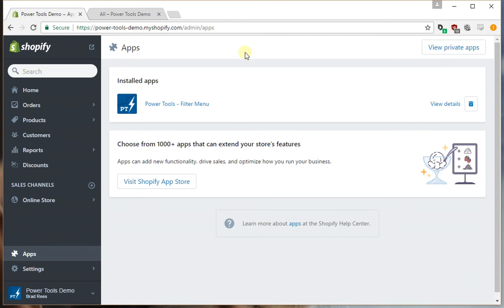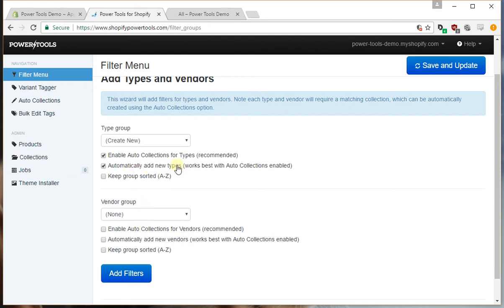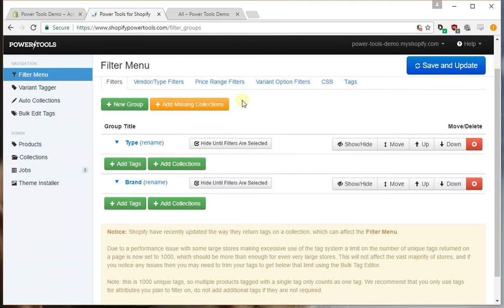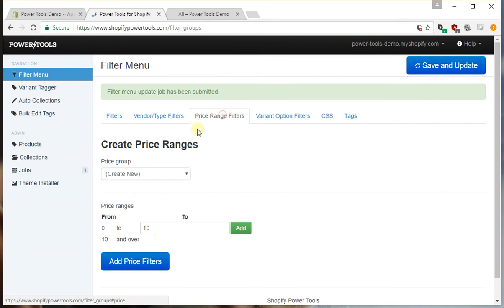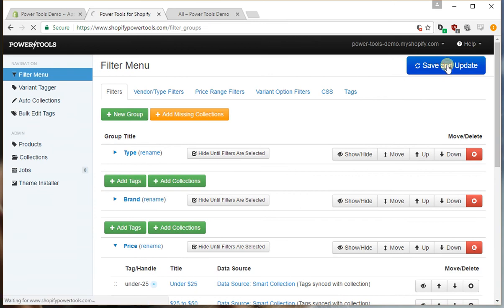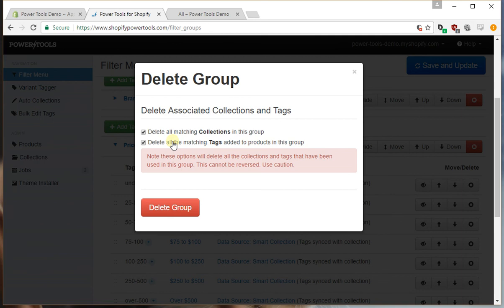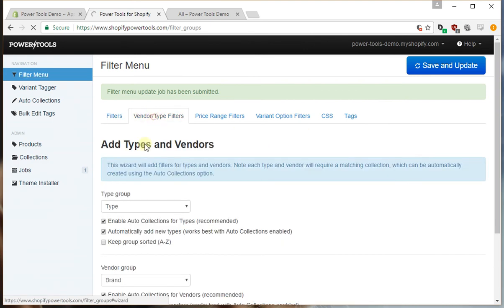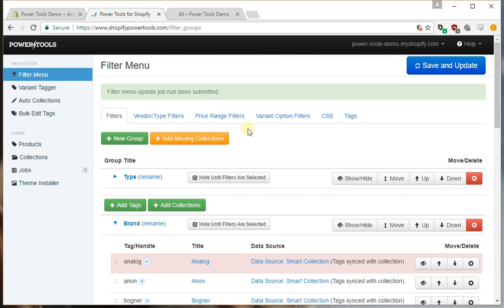Filter Menu - Type/Vendor and Price Filters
The video covers the setup of adding type, vendor and price filters into the Filter Menu. It also covers how to hide and delete filters.